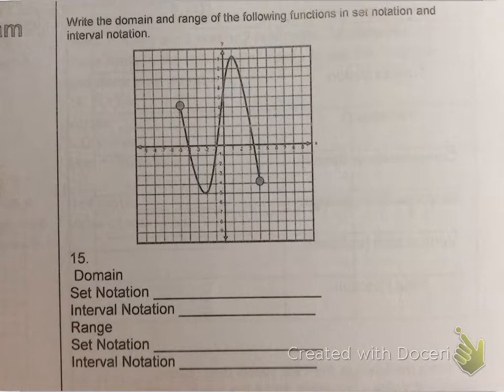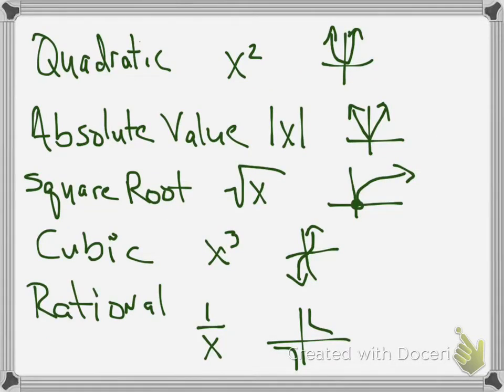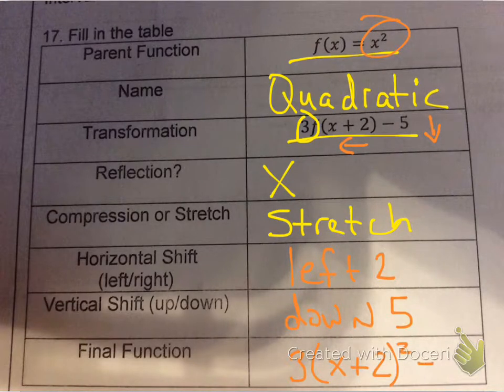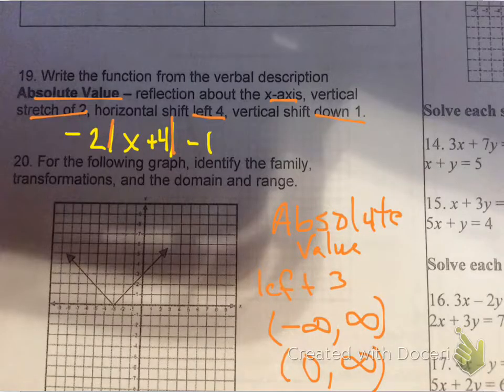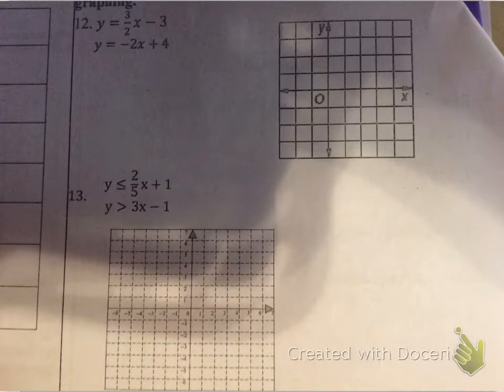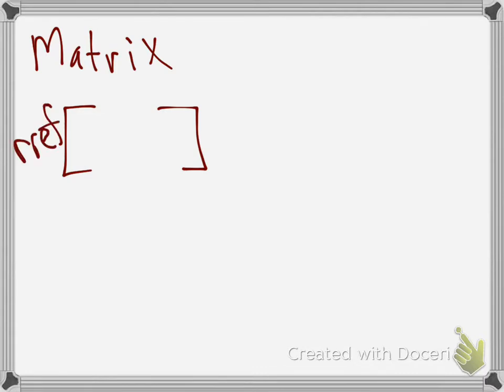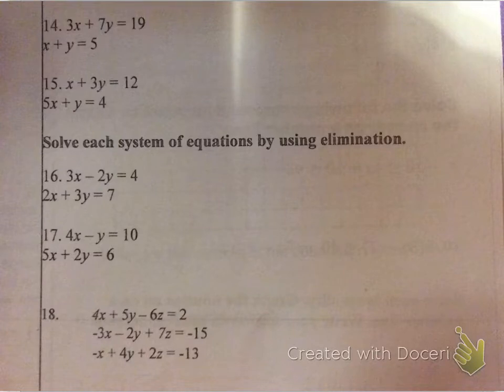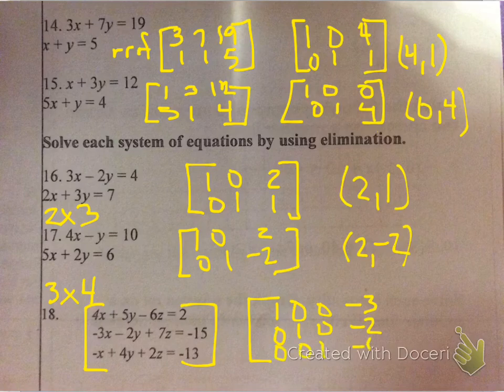fall semester 2017 review part 2